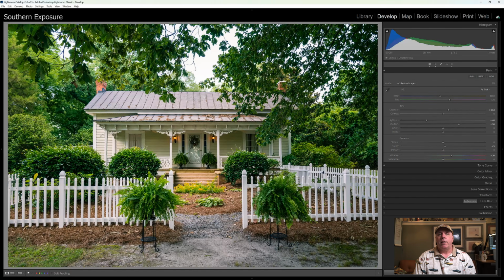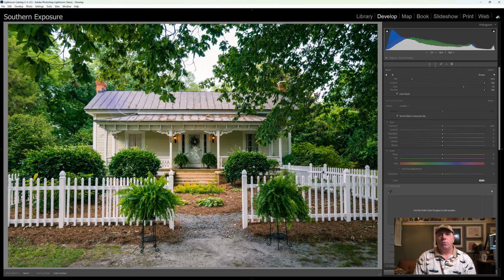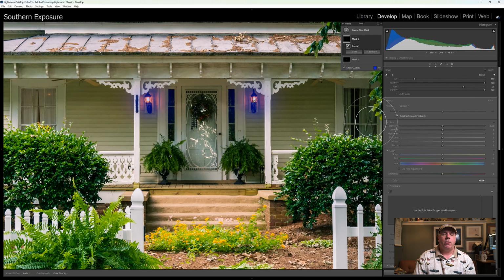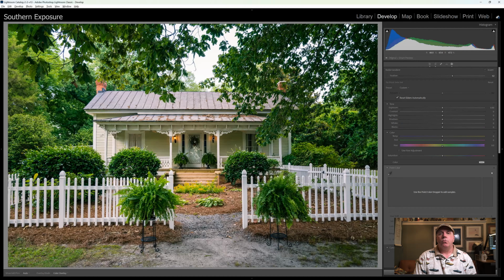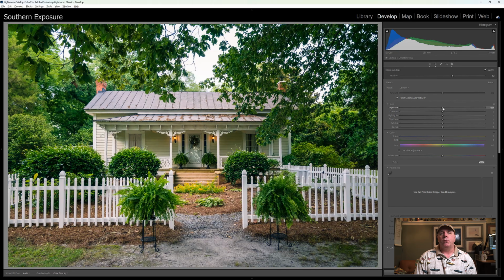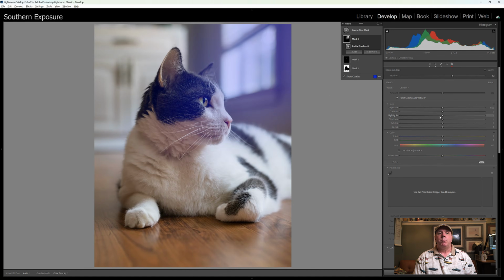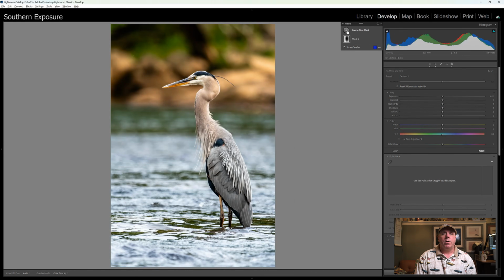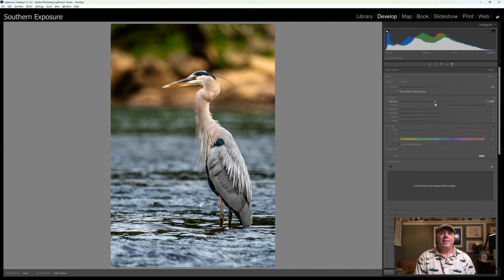Understanding Masks in Lightroom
Information and Inspiration for the amateur photographer.

Nikon Z8
Nikon Z6
Nikkor 24-70mm f4 S
FTZ adapter
Nikon D500
Tamron 70-200 package
Tamron Tap-in Console
Nikon 50mm f1.8g
Rode Videomic Pro Plus
PowerDeWise lav mic
Tascam DR-05
Sigma 150-600mm
Nikon D3500
Nikon DX 35mm f1.8g
Tripod head leveling base
Manfrotto fluid head
Quick release plate
DJI Mavic Air
ND filters for Mavic Air
Moza Air 2
PM ND filter